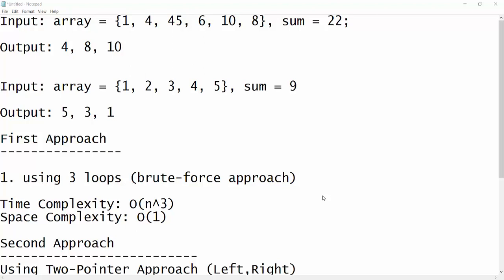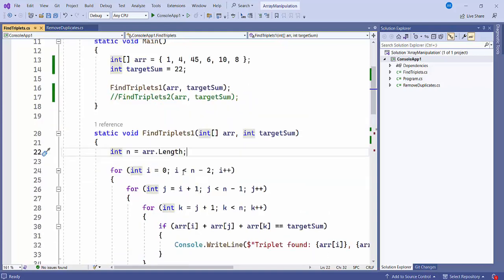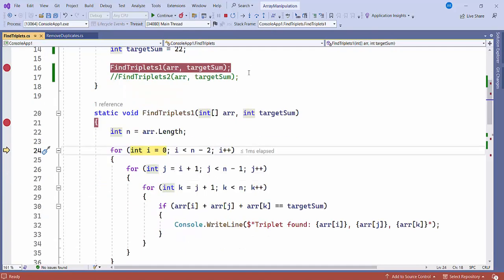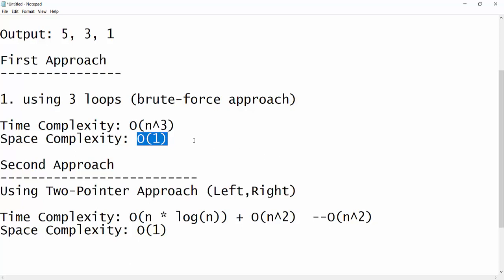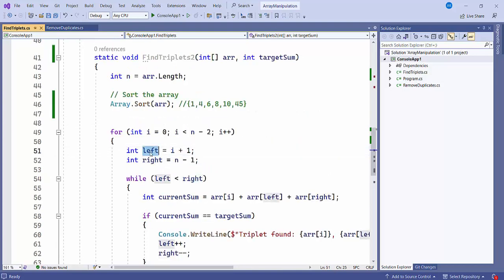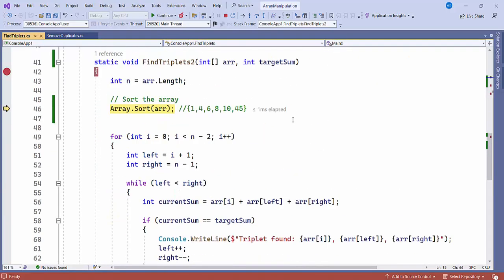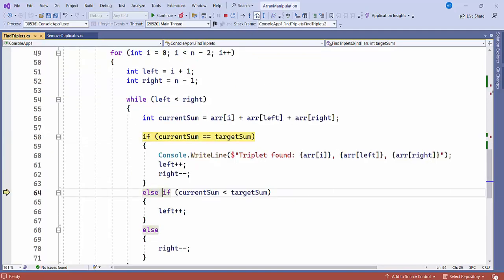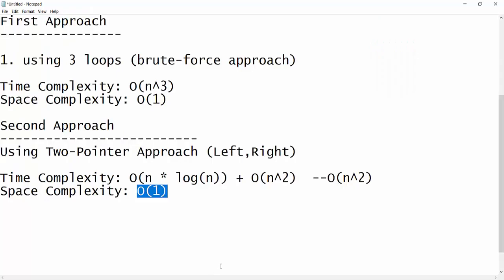Find all Triplets for given Sum in C# | Check if Triplet exists for given Sum in C#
First Approach
Using 3 loops (brute-force approach)

Second Approach
Using Two-Pointer Approach (Left,Right)

Time Complexity: O(n * log(n)) + O(n^2)  --O(n^2)